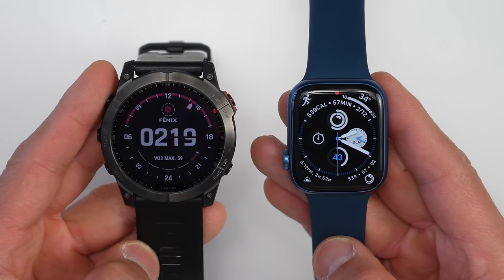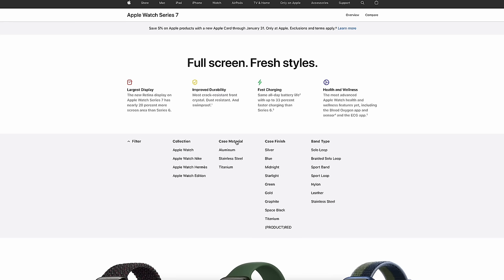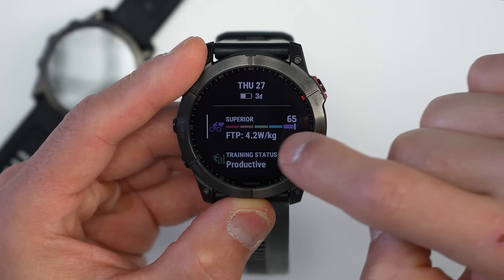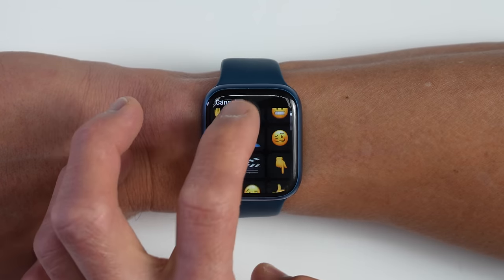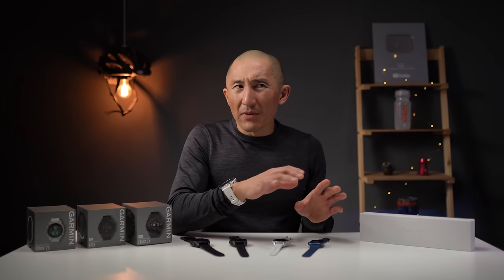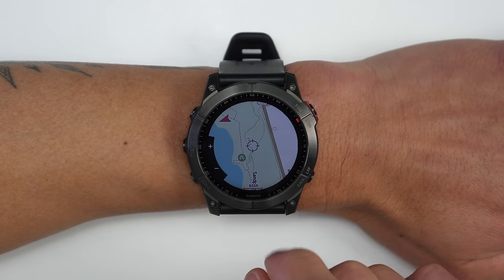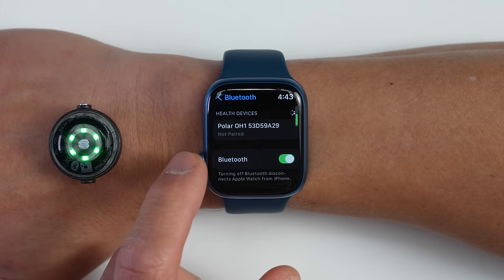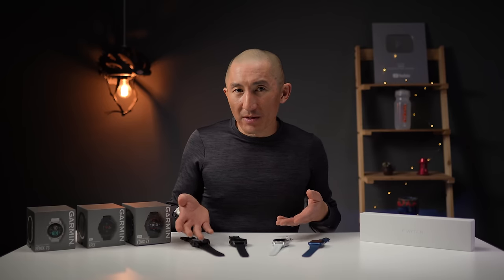Apple Watch Series 7 vs Garmin Fenix 7 / Epix - An Even More Unfair Comparison ...Or is it?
In-depth comparison of the new Garmin Fenix 7 and EPIX vs the Apple Watch Series 7. With the addition of a touchscreen on the Fenix 7 and an AMOLED display on the EPIX, it makes this comparison even more interesting.

You can get the Garmin Fenix 7
Garmin Epix
Apple Watch Series 7

// Sections
0:00 Intro
1:15 Model Overview and Prices
3:14 Hardware Differences
6:18 Smartwatch Differences
8:04 Battery Life
9:34 Health Features
10:36 Safety Features
12:01 Sports and Fitness Features
16:25 Wrap-Up